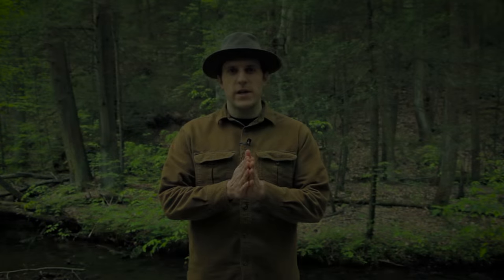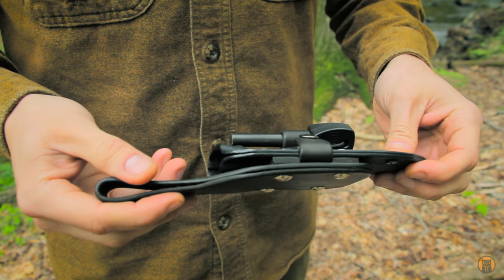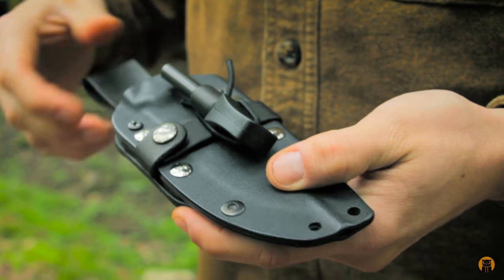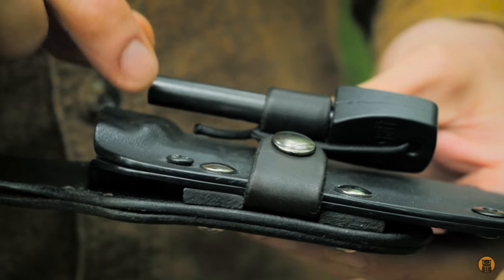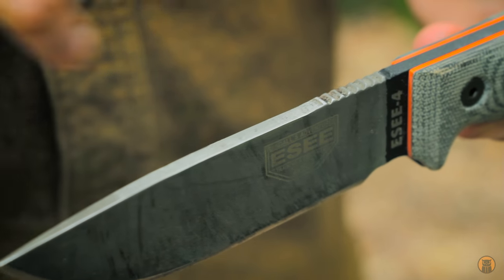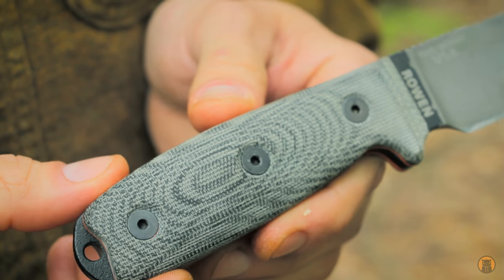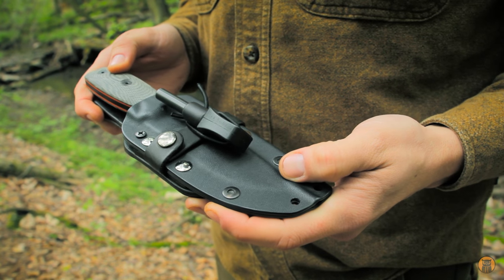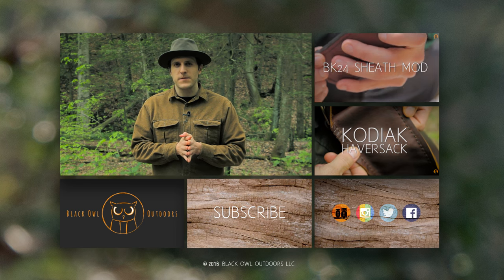ESEE 4 Knife & Sheath Mods | Survival Knife Upgrades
Krik of Black Owl Outdoors shows you some of the modifications & upgrades he made the ESEE 4 survival knife.  Some of the upgrades he purchased, while others he hand crafted himself.

ESEE 4